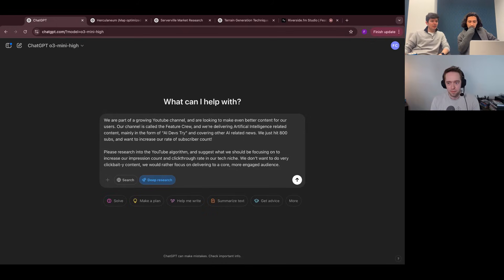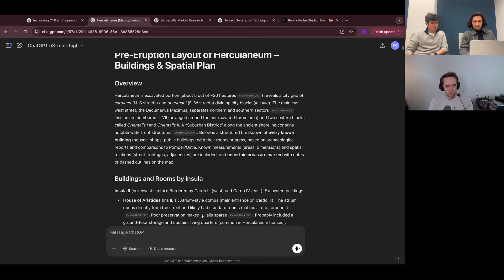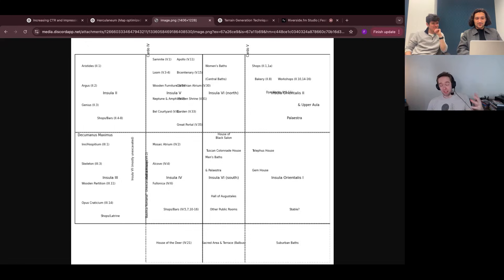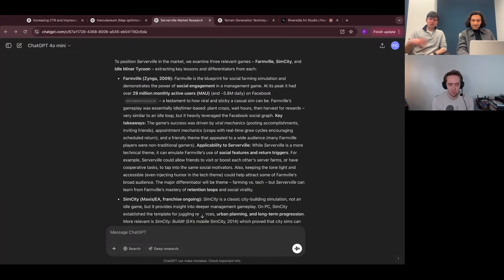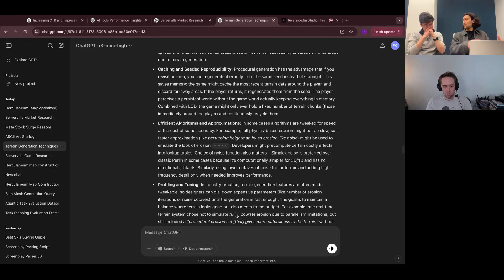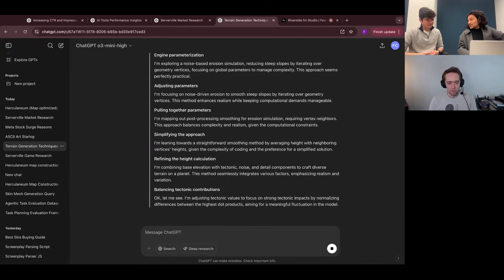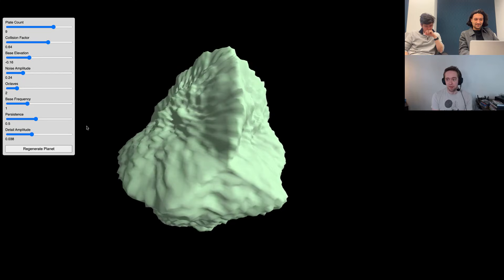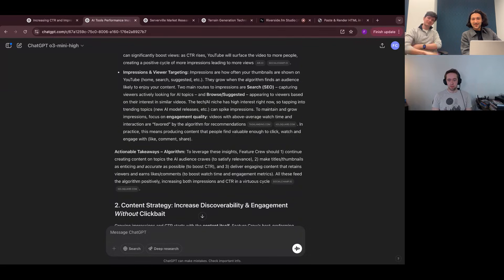Watch ChatGPT Deep Research do high level archeology, product development, and algorithms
Today we try the new Deep Research feature in ChatGPT to see how it stacks up against other research agents.

Chapters
0:00 Intro
1:07 History
4:35 Product Development
7:25 Algorithms
11:16 Final Thoughts